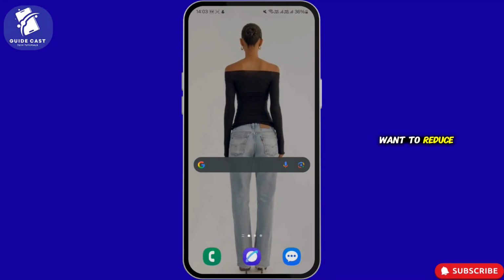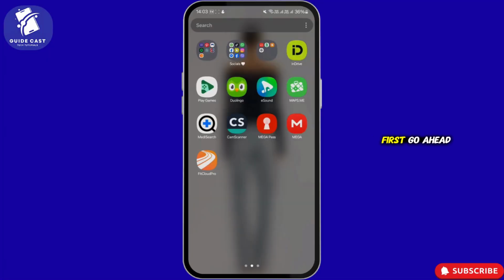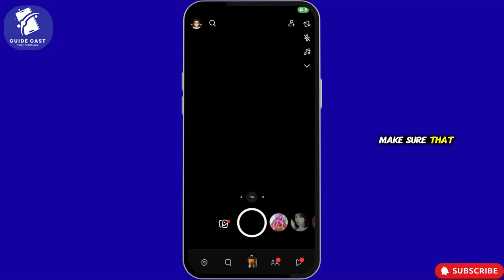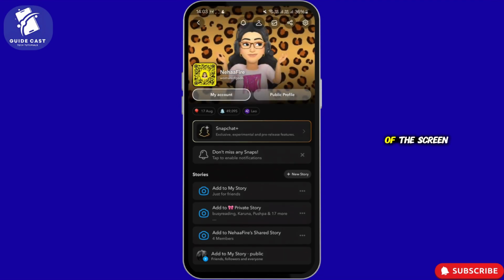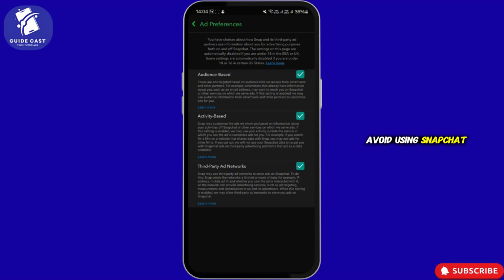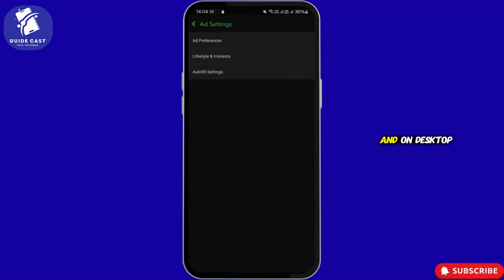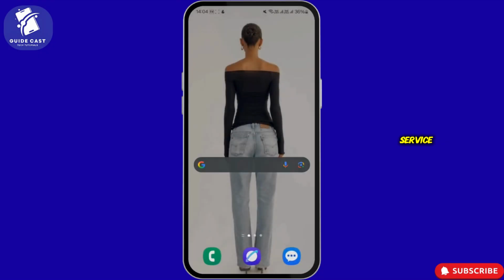How to Stop Snapchat Ads (2025) – Turn Off Annoying Ads & Sponsored Snaps Fast!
00:00 – Intro
00:10 – How to Stop Snapchat Ads

Tired of endless ads interrupting your snaps and stories?  In this quick guide, you’ll learn how to reduce or stop Snapchat ads in 2025 with just a few settings changes.

 Step 1: Open Snapchat Settings by tapping your Bitmoji icon → ⚙️ gear icon.
 Step 2: Scroll down and tap “Privacy Controls” → “Ad Preferences.”
 Step 3: Turn off “Activity-Based Ads” and “Audience-Based Ads.

Bonus Tip: Regularly clearing ad data from Snapchat settings can reduce the number of targeted ads you see over time.